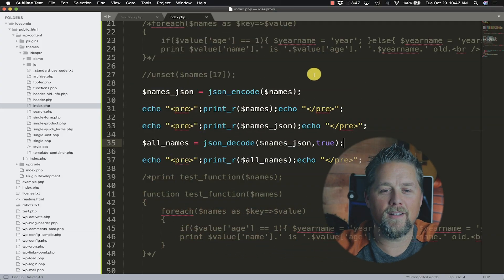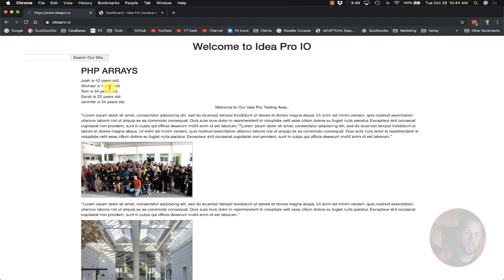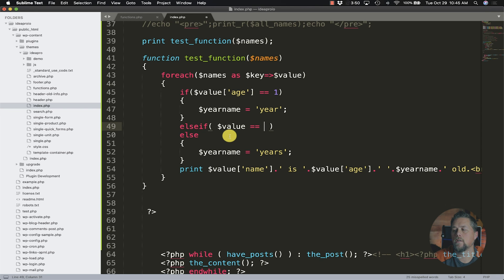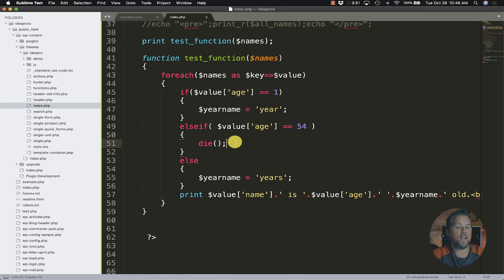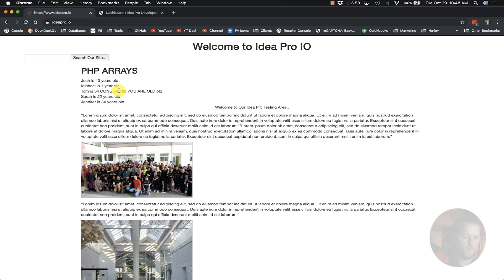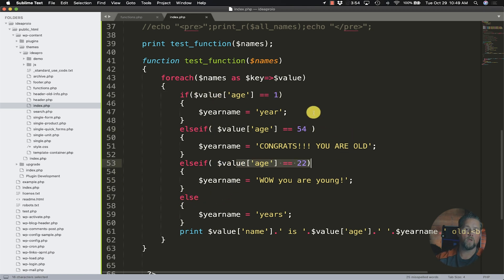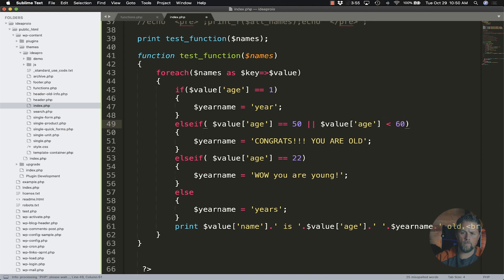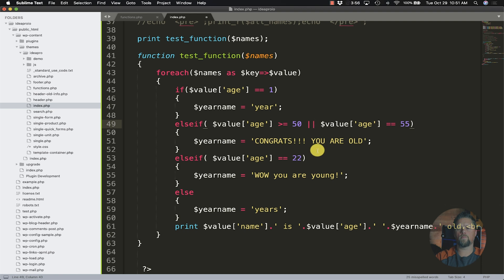PHP IF Statements - PHP Tutorial for Beginners Part 6 - IF, ELSEIF, ELSE Statements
If, elseif and else statements are a powerful tool for PHP developers. In this part of our PHP Tutorial Series, we talk about how to use the if-else statements.

SEND BUSINESS CORRESPONDENCE TO:
2901 E Greenway Rd. #54171